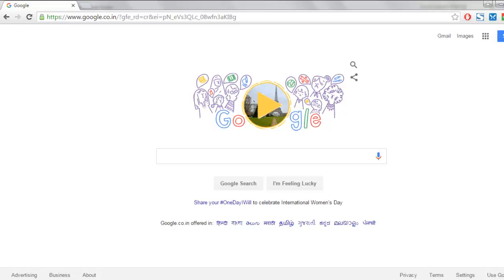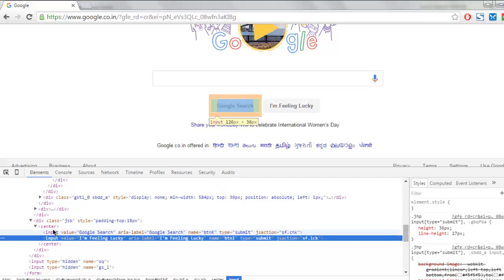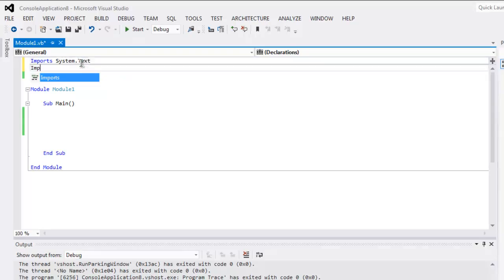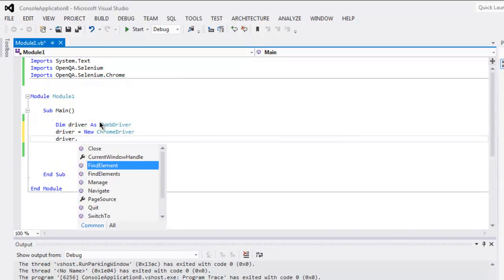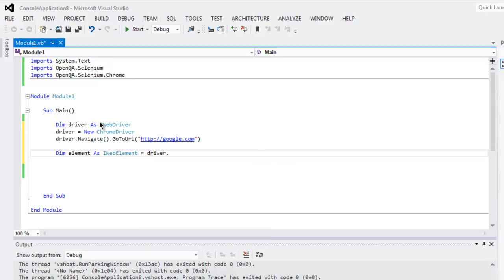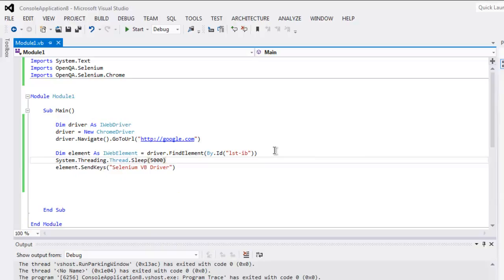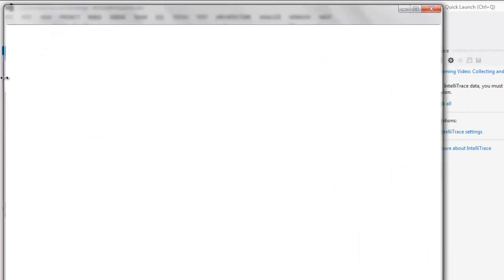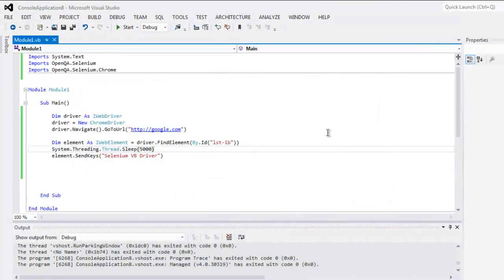Selenium Visual Basic .Net Find Element by ID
Learn how to Find Element by ID in VB.Net Webdriver on Visual Studio.